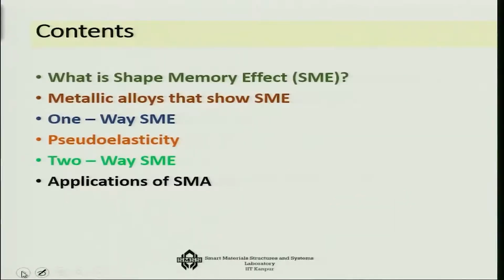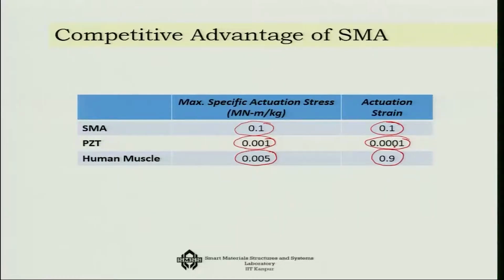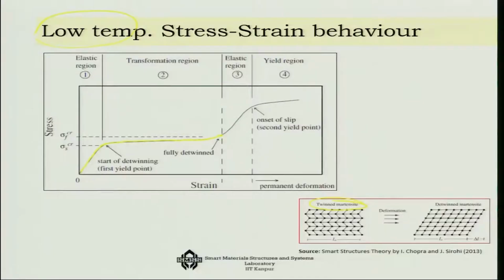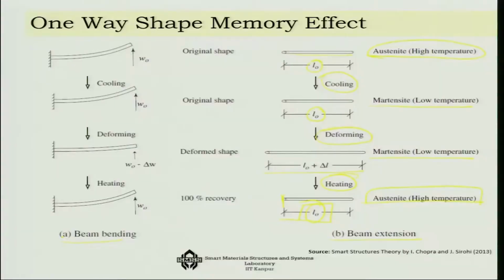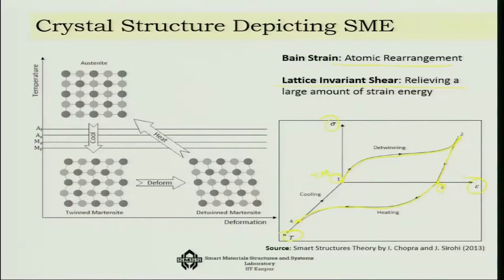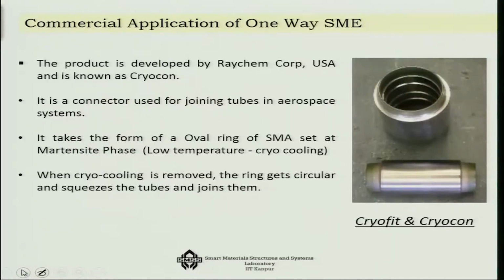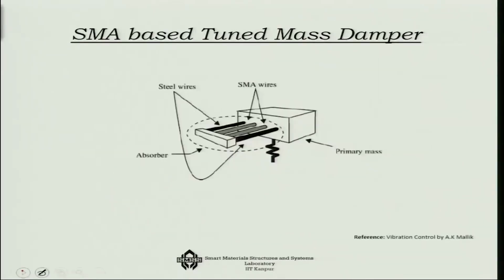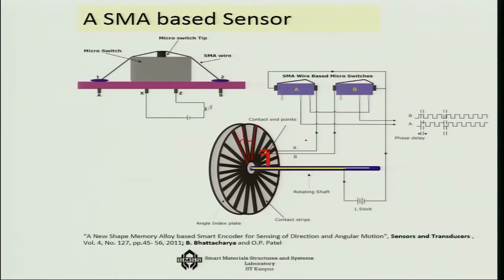Lec27: Smart Materials-V (SMA)